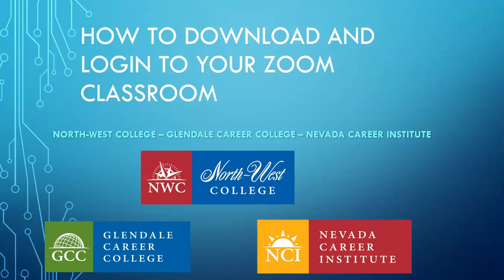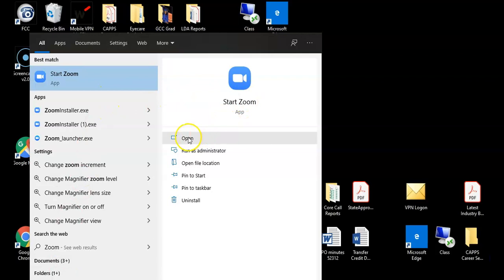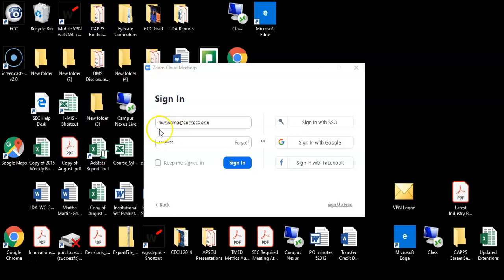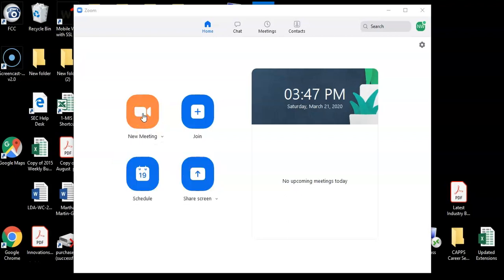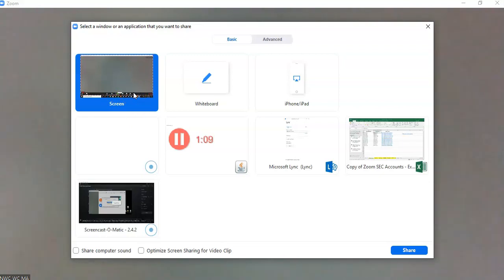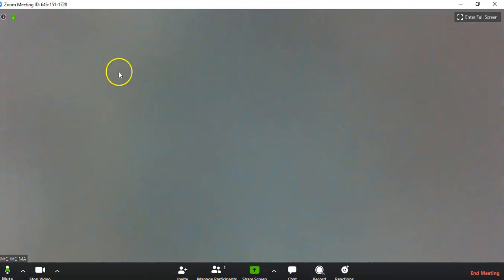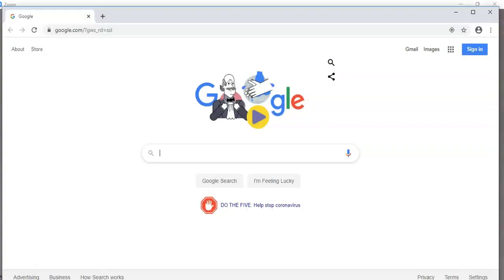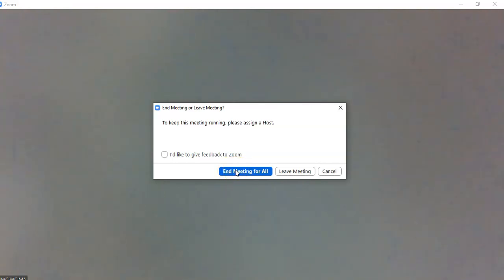Zoom Lecture Video SEC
This file will help you download, install, and log in to your Zoom Classroom for the purposes of delivering live lectures on video.